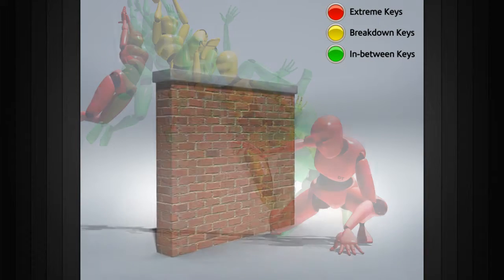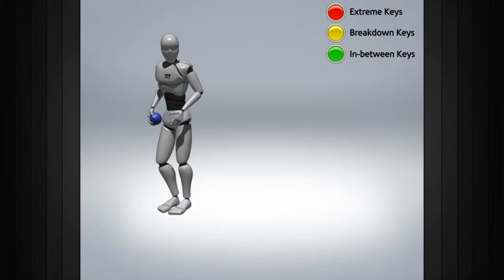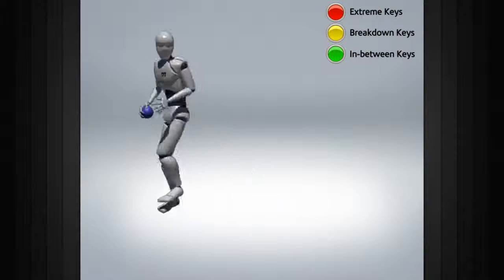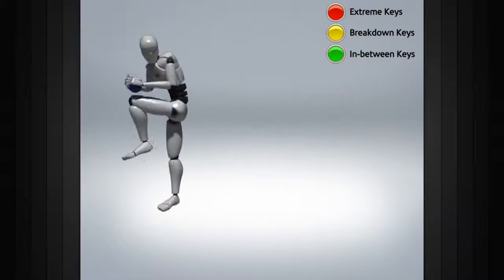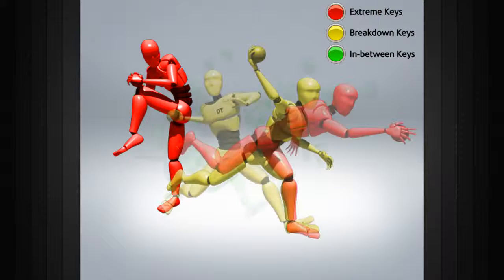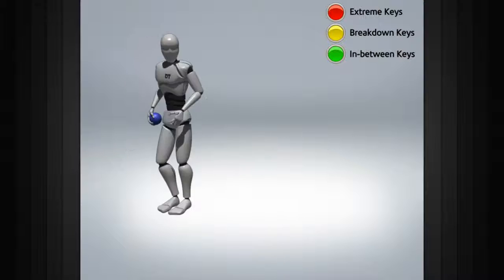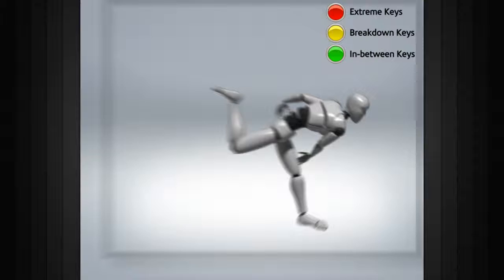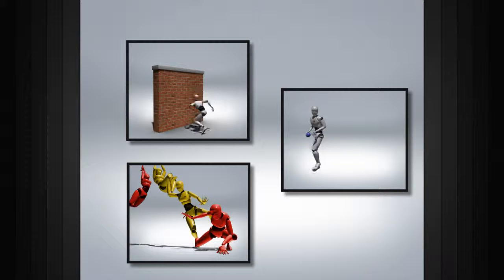CG101 Animation Tutorial 24